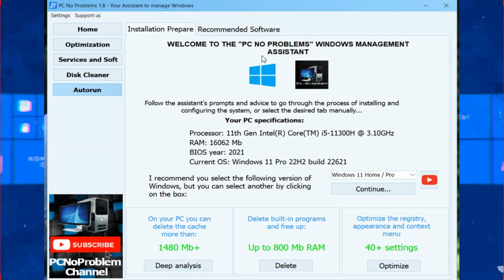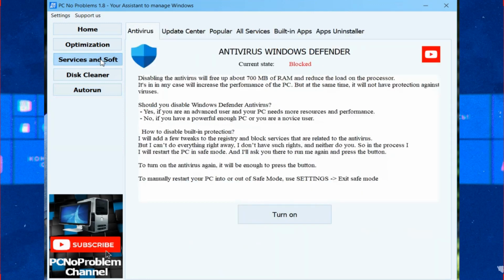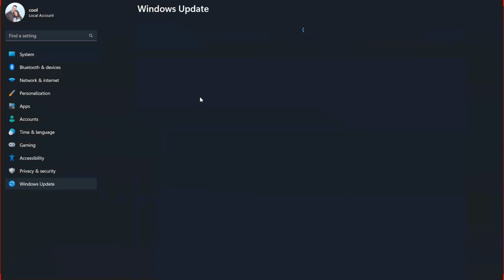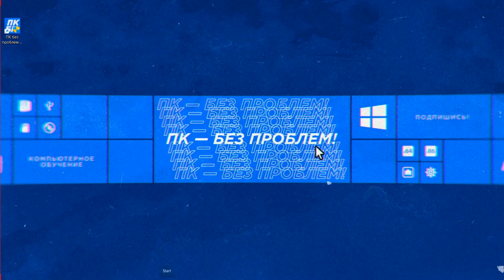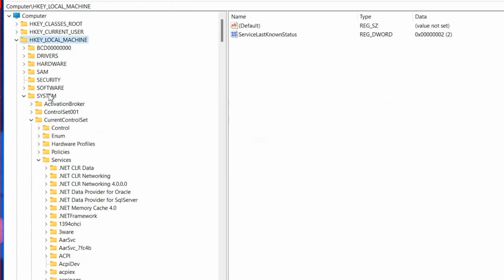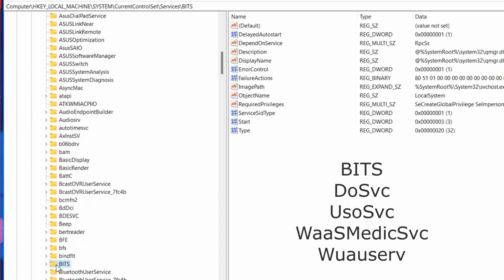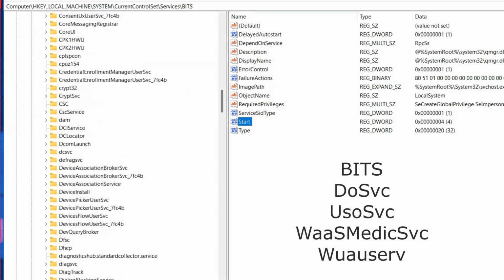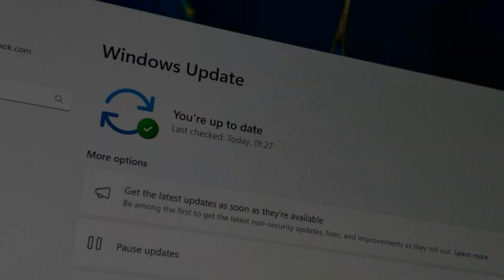100% DISABLE Windows 11 Update permanently? 2 ways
To disable windows 11 update is not so easy, but my program or list of actions will help. To 100% turn off windows update you need to disable 5 services connected with it.